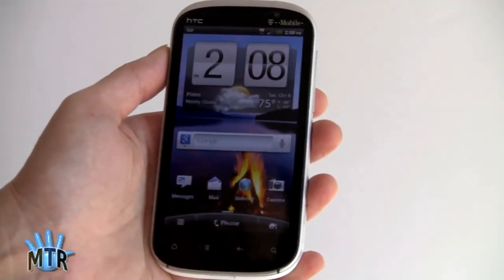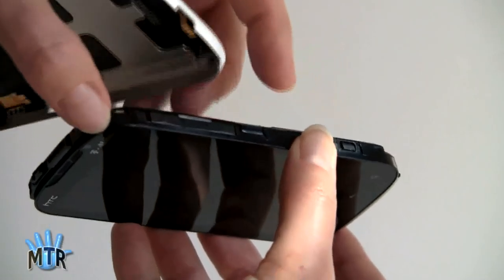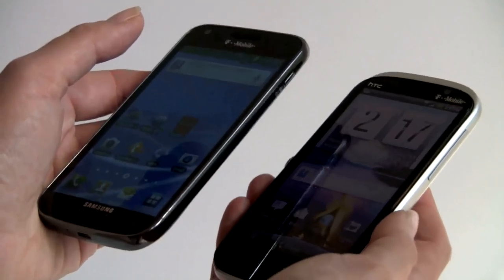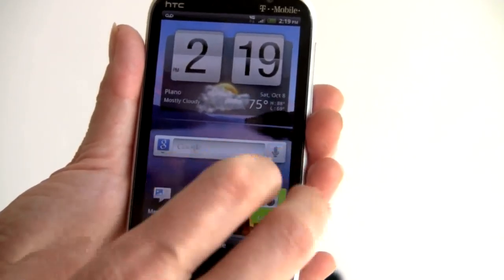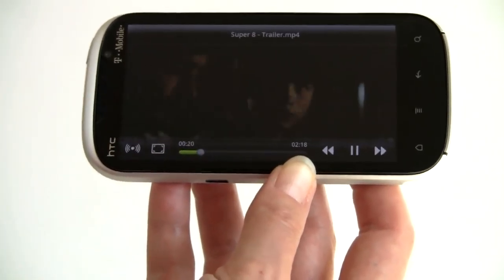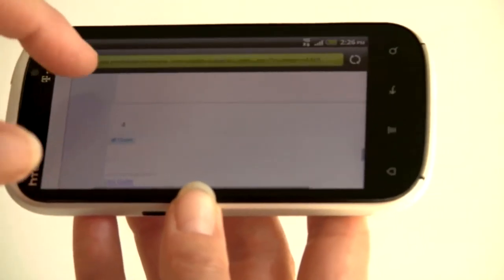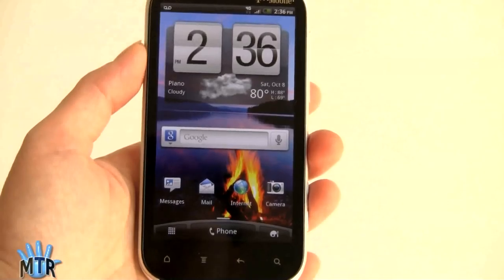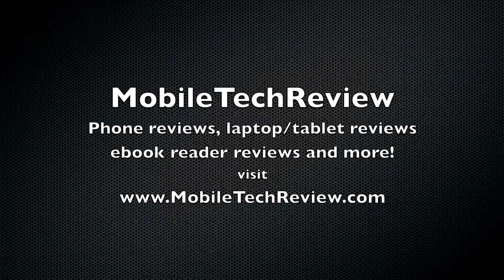HTC Amaze 4G Review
A video review of the HTC Amaze 4G Android smartphone on T-Mobile. The HTC Amaze 4G runs on a 1.5GHz dual core Snapdragon CPU, Android 2.3.4, has a 4.3" qHD Super LCD touch screen and an excellent 8 megapixel camera. The phone has T-Mobile's HSPA+ 42Mbps support and gets good data speeds.